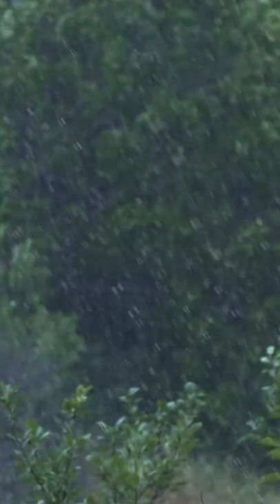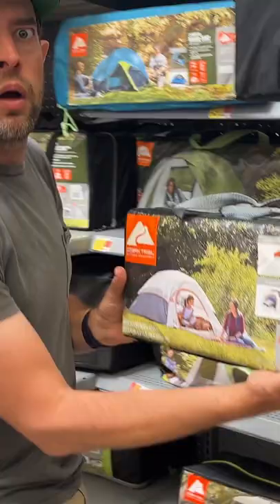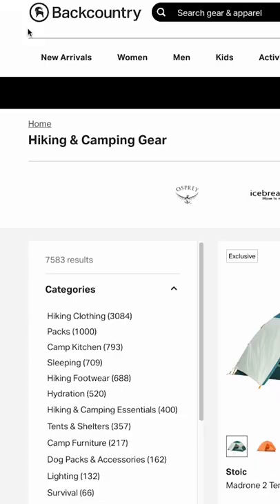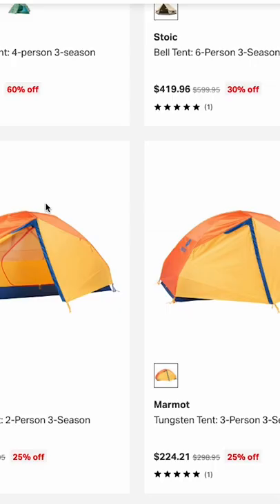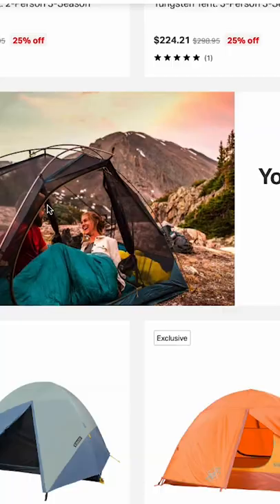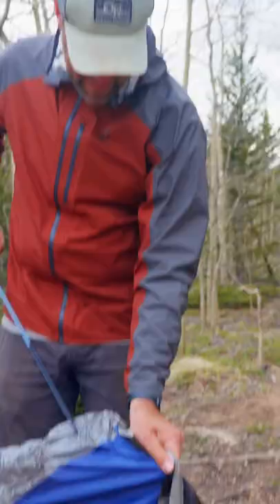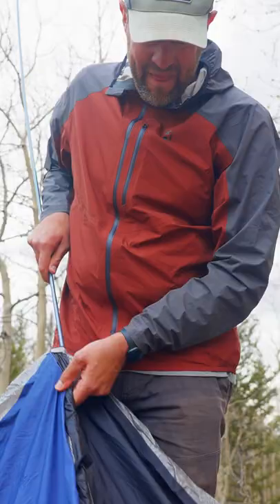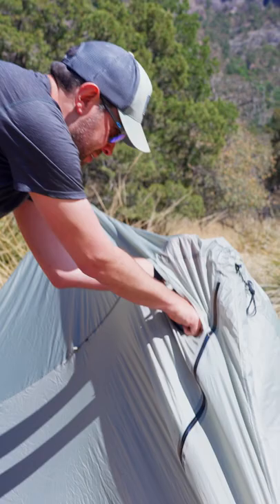EVERY new backpacker makes these mistakes BUYING A TENT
how to buy a tent for backpacking.  what tent should I purchase for hiking and backpacking.  UL tent.  ultralight tents. best backpacking tent